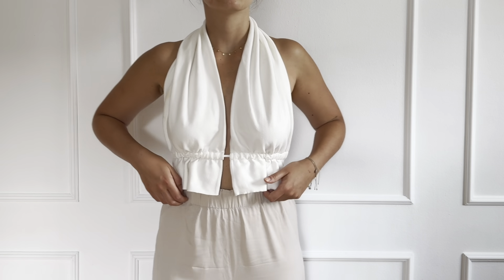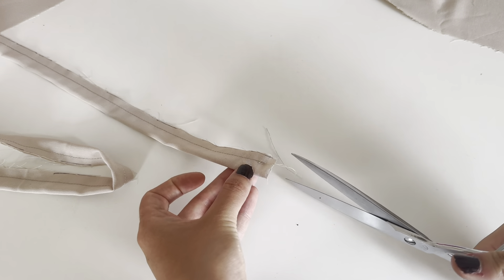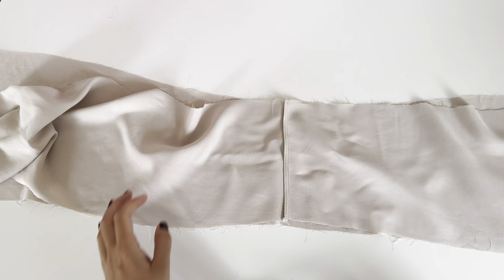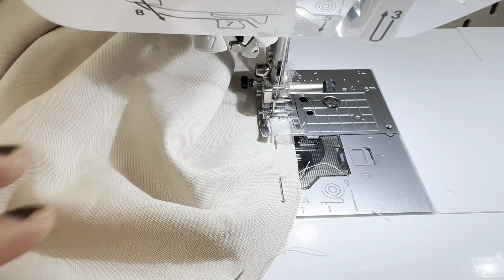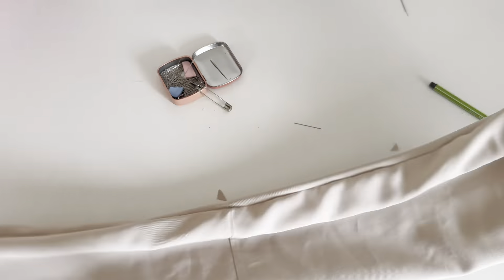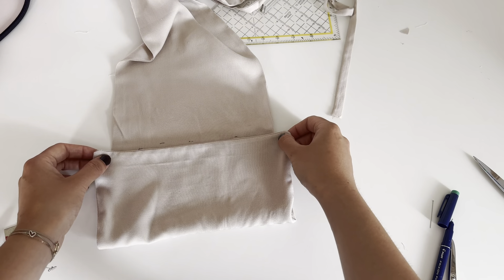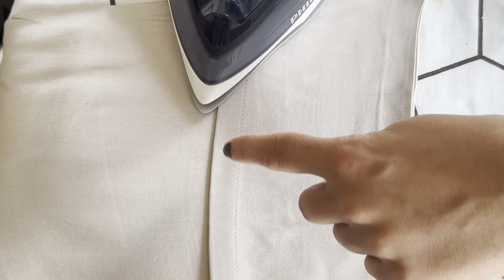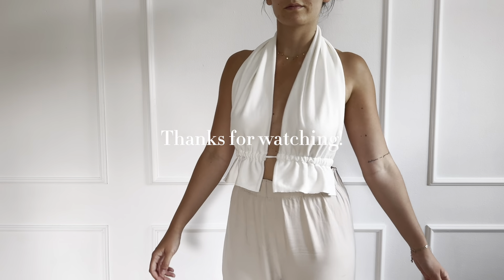SEW Brooke Top | summer top | sewing tutorial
Hello everyone and welcome to the sew it yourself pattern channel. In this video I will show you how to sew the Brooke Top.

Brooke Top PDF sewing pattern to download | XXS - XXL | english and german instruction | tutorial | instant download

This sewing project is beginner friendly!

Fabric amount: 130x 140cm

You can download the pattern and the instructions for this top on Etsy:

I would love to see your finished garment, use the hashtag sewityourselfpattern and mention @sewityourselfpattern so I can check out your work!

COPYRIGHT @sewityourselfpattern